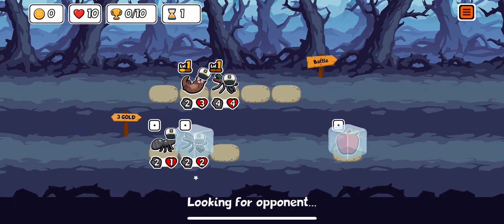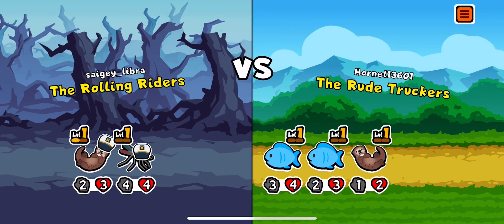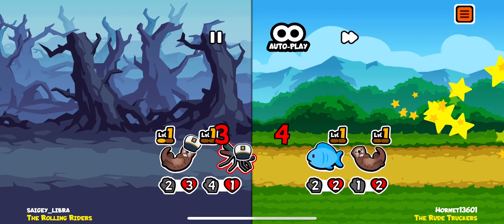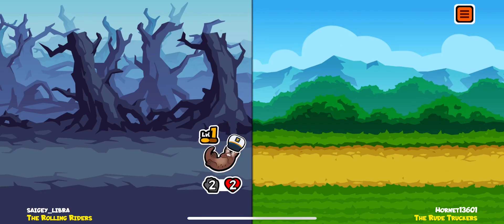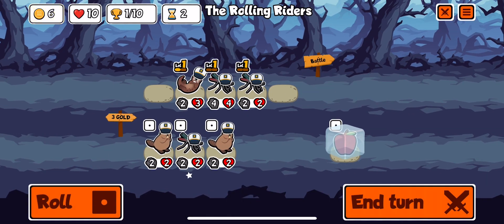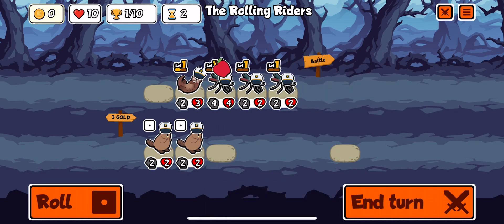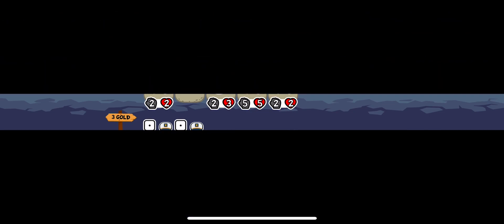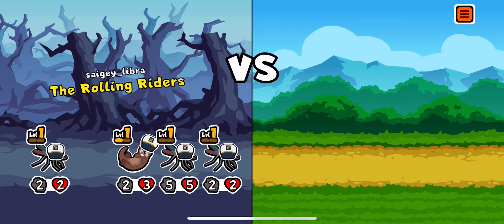Massive level 3 mosquito destroys in super auto pets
This run I got a pretty good size mosquito with melon armor and it shows how strong a tier 1 can be late game!